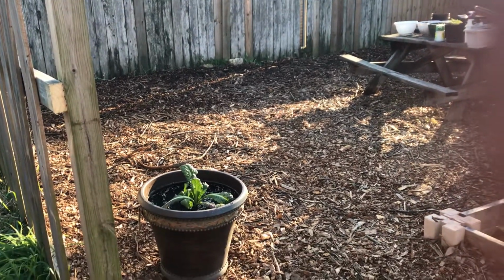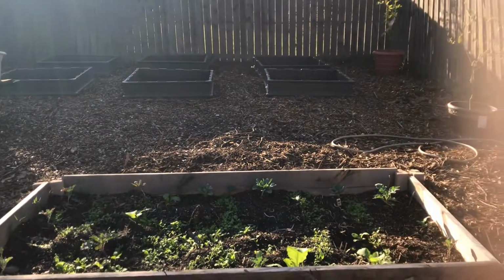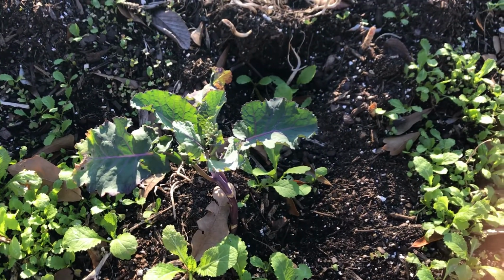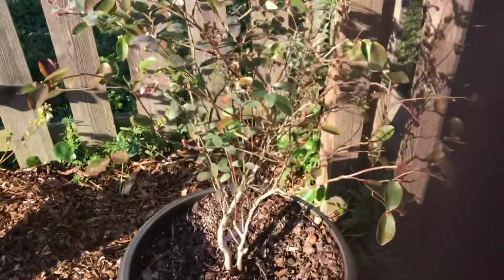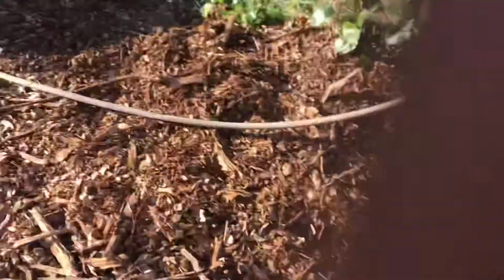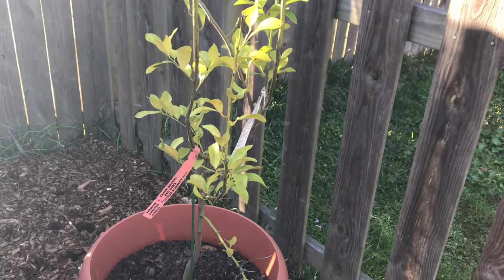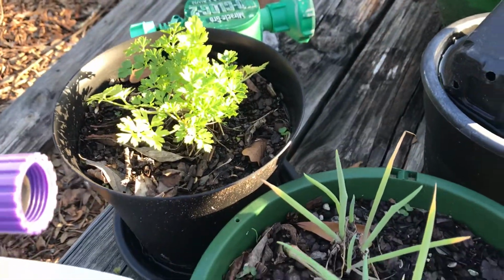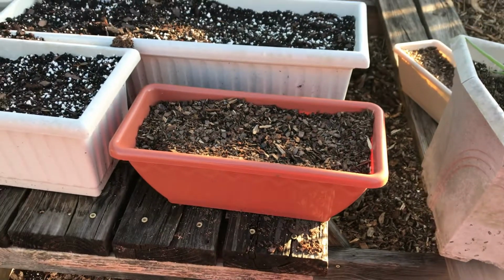Preparing raised bed/back to Eden combo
Starting my new garden!